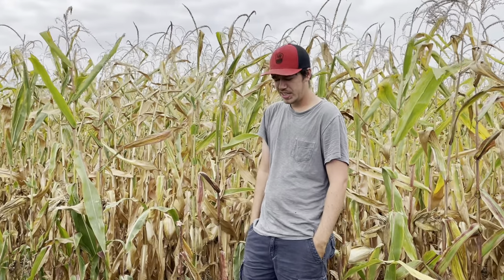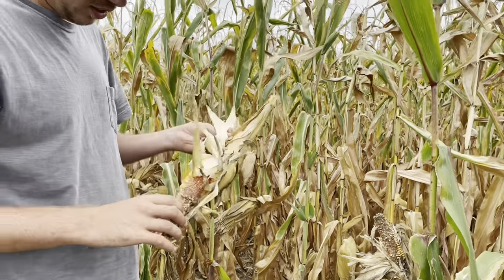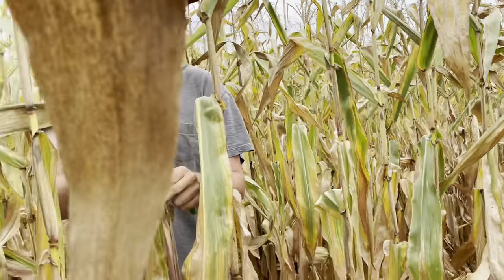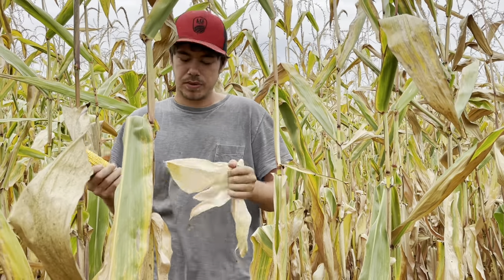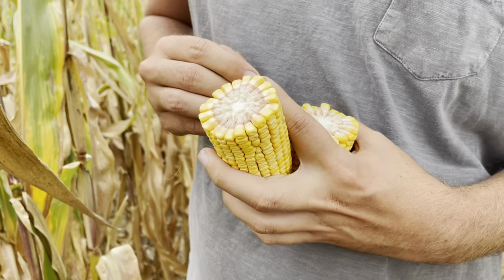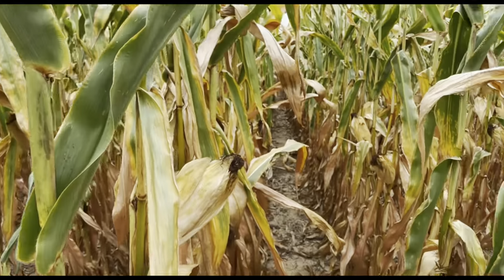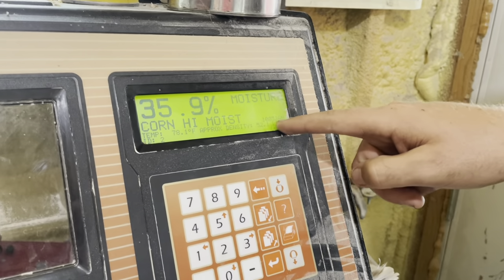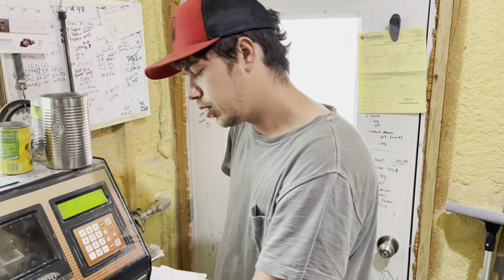September corn check-up